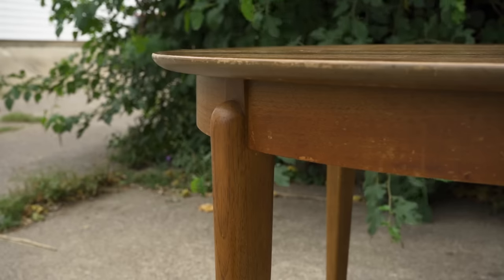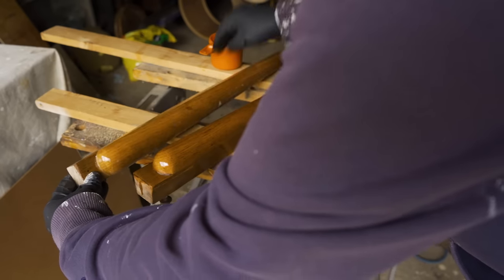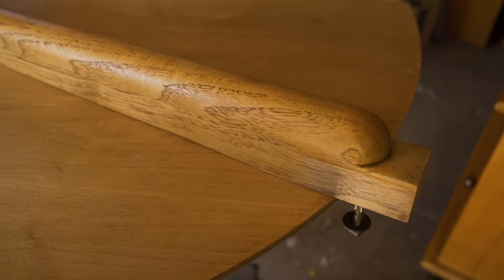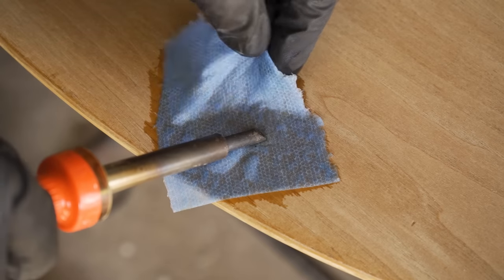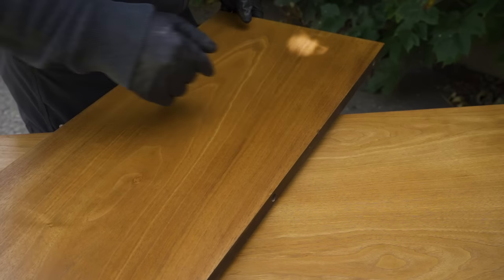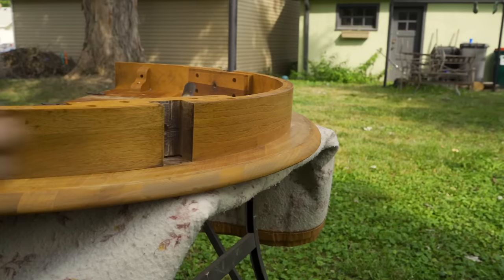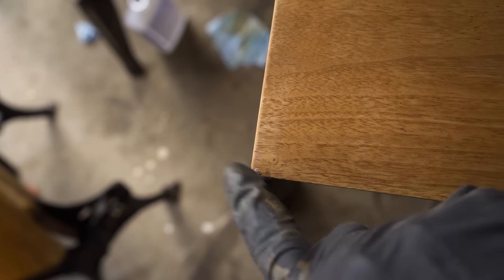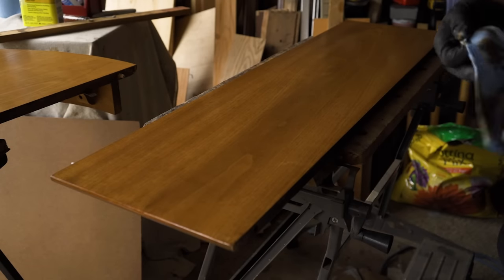Reviving A Tired Old MCM Gem | Furniture Restoration - Repair - Refinishing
In this video I bring a tired old MCM Drexel dining table back to life with stripping, sanding, staining, steaming and a whole lotta love.